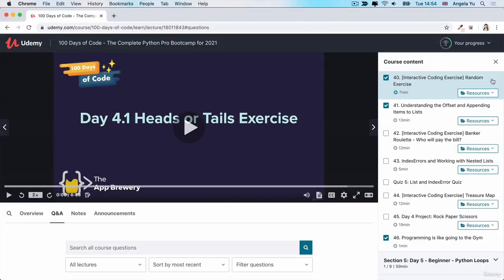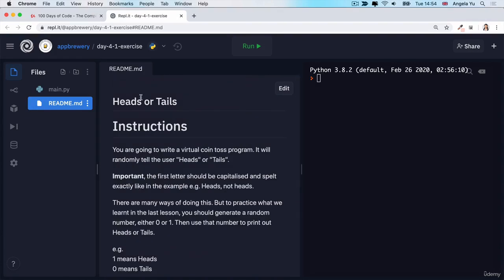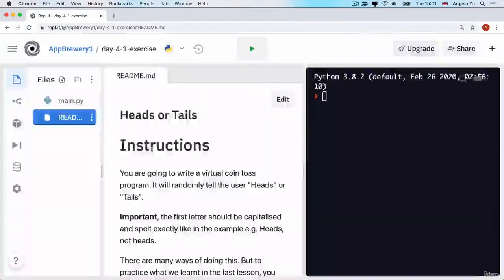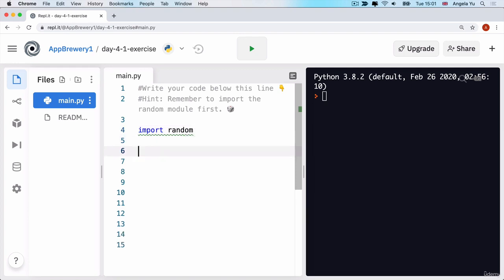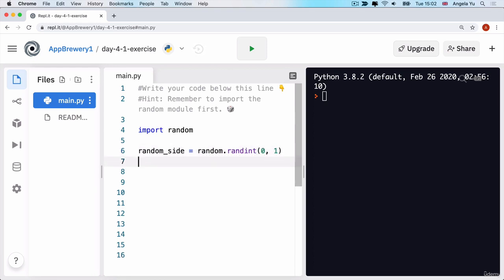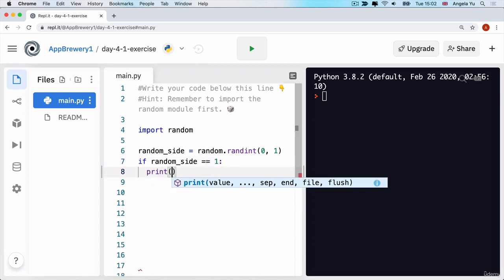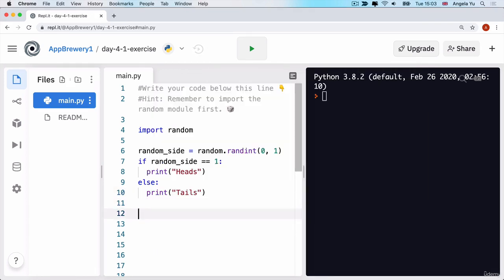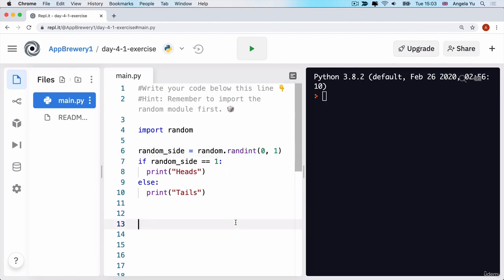Heads or Tails Exercise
In this video you will learn about how to solve this exercise of python by angela madam